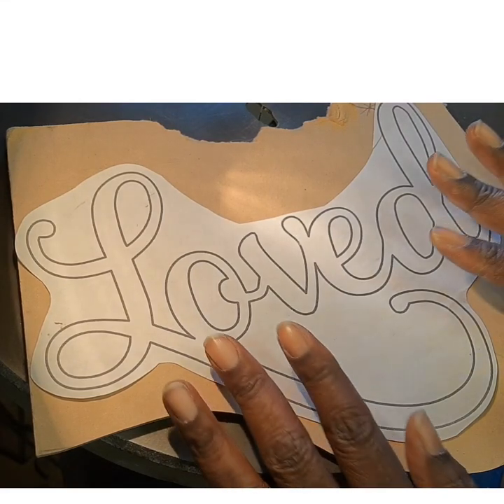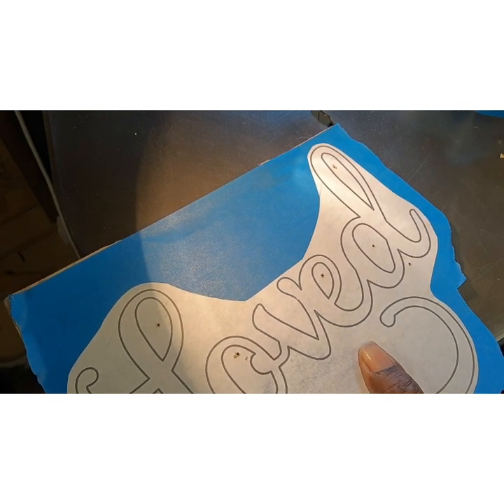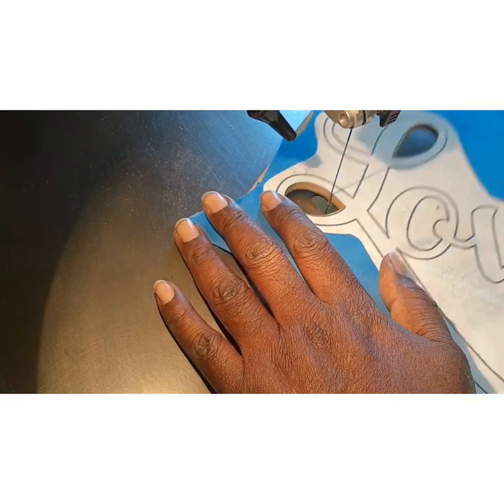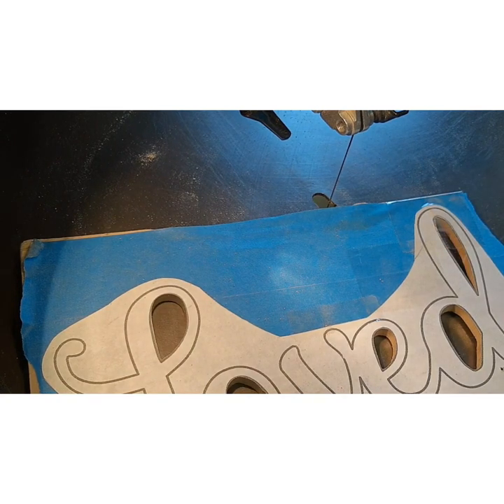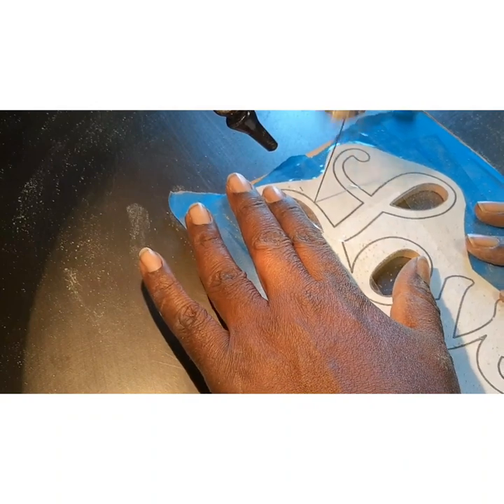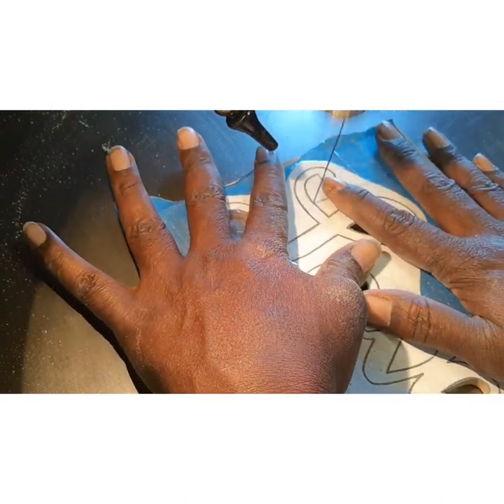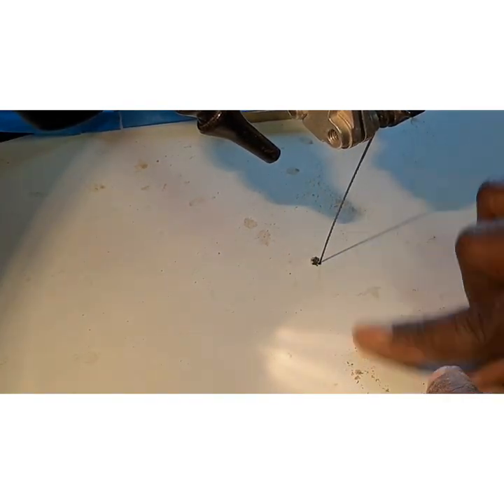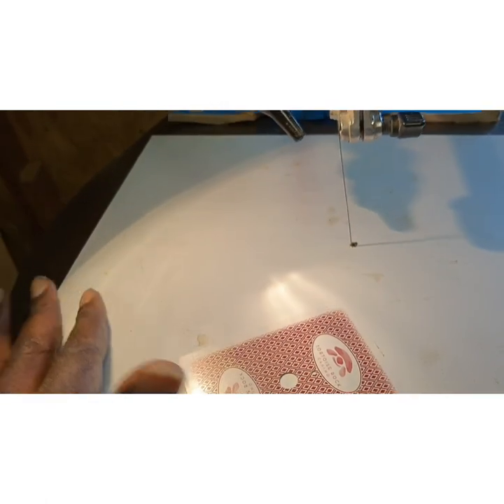scroll saw cutting tutorial / hack.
scrollsaw tutorial cutting the word Loved. there is a Hack at the end of the video that 1 of my subscribers sent me.

see more of my work on Instagram.
@ mytoyaNcalifornia